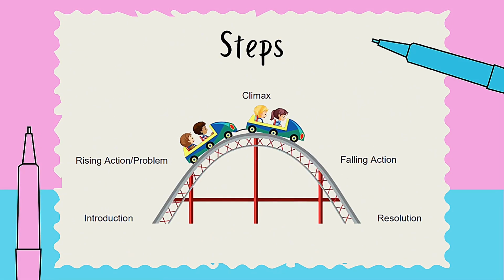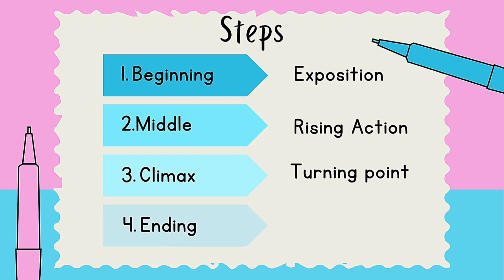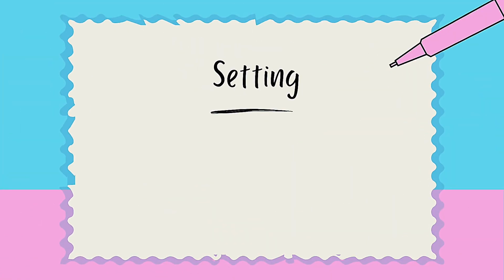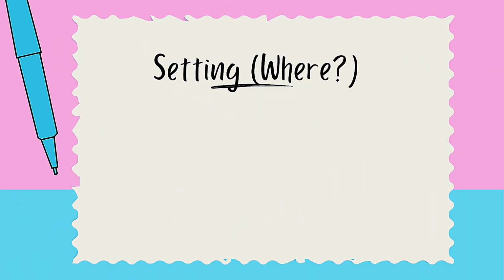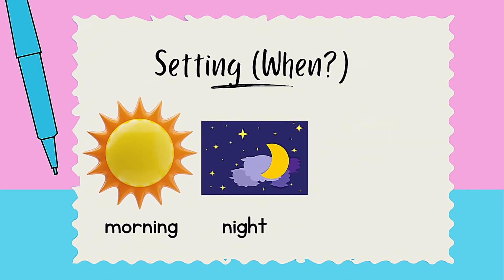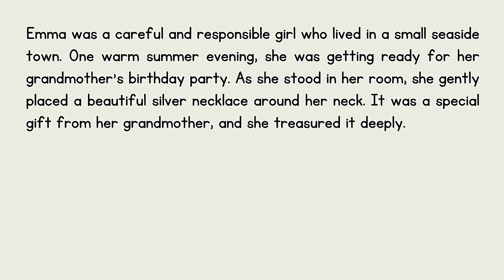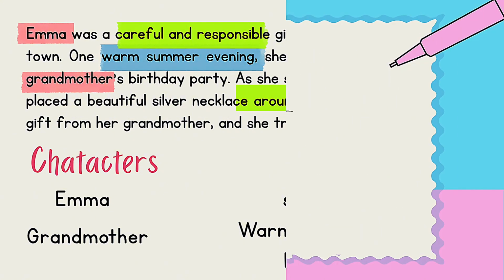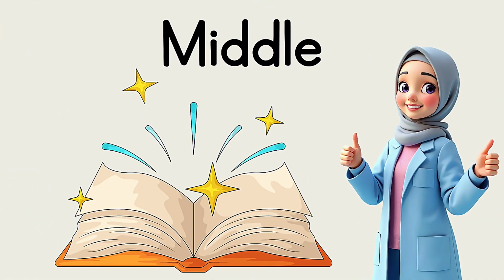Narrative Writing for Beginners | Story Structure Explained step by step with Examples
Learn narrative writing step by step in this easy English lesson. In this video, you will understand how to write a compelling story using the four main parts of a narrative: Beginning (Exposition), Middle (Rising Action), Climax, and Ending (Resolution).

We explain important story elements such as characters, setting, conflict, and resolution, and we use a clear example story about Emma and her lost necklace to show how each part works.

This lesson is perfect for students, teachers, and English learners who want to improve their writing skills and learn how to organize a story effectively.

In this video, you will learn:

* What narrative writing is
* How to structure a story
* Characters and setting
* Rising action and conflict
* Climax and turning point
* Resolution and moral

Whether you are preparing for school assignments, exams, or simply want to become a better writer, this lesson will help you write clear and engaging narratives.